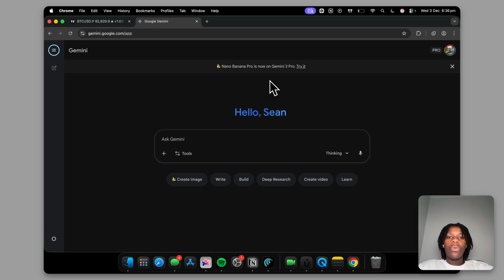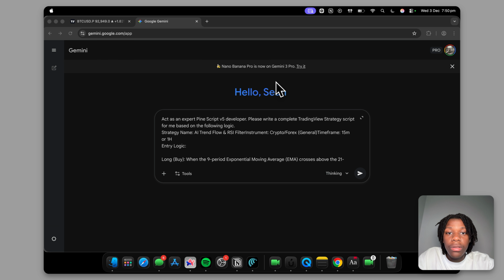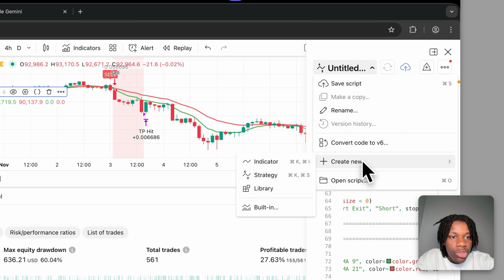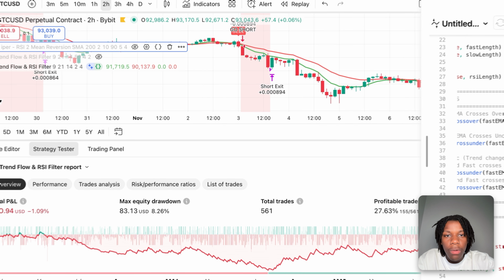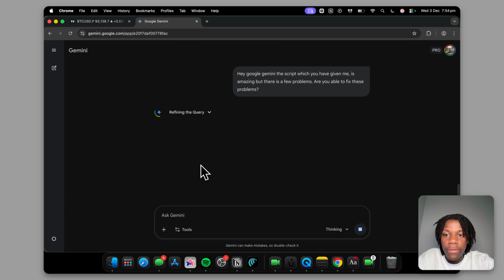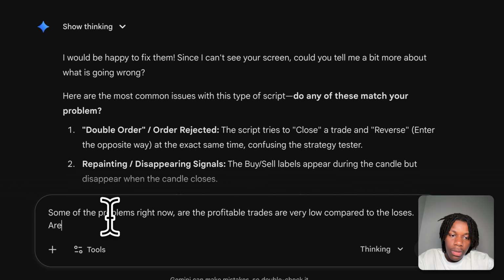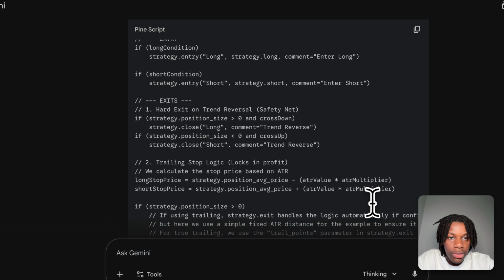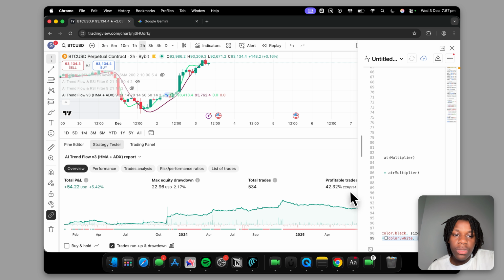Build a TradingView Script With AI (No Coding Required)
✨ My First YouTube Video – Let’s Go!

In this video, I’m talking about Google Gemini 3’s newest update, and how everyone and anyone can make their very own script. It doesn’t matter if you have years of coding experience or just a few days, I'll be showing you how I’ve used Artificial Intelligence to make my very own profitable strategy.

If you found this video helpful, please take a moment to follow and like it.
✉️ Drop a comment and let me know what you’d like to see next.
Your support on this first upload really helps a lot.